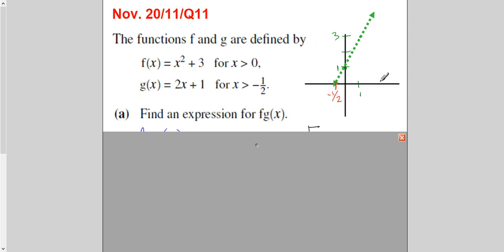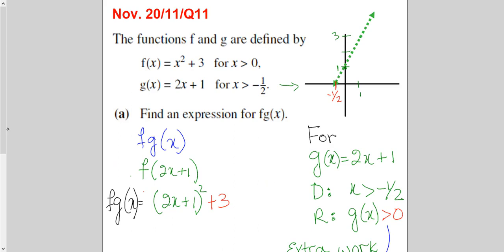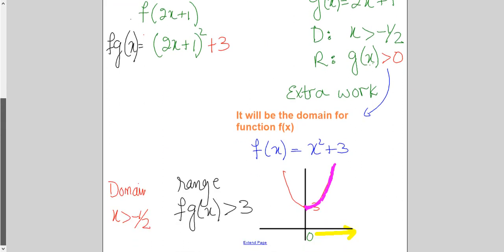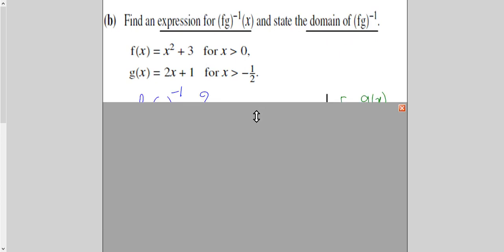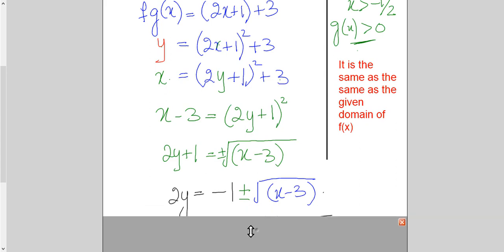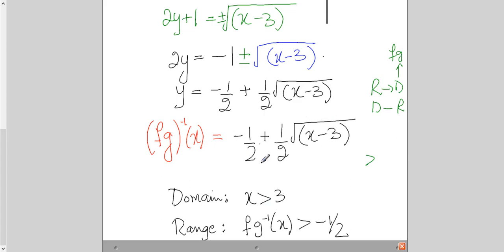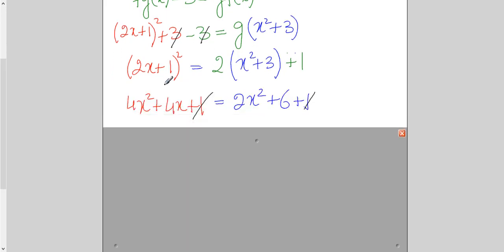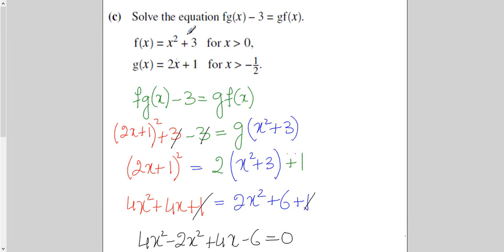TKMaths A Level Maths P1 Domain and Range Composite function N20 11 q11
Visit the following sites for customized self study

Link of the other videos on FUNCTIONS
November 2022 var 11/Q9